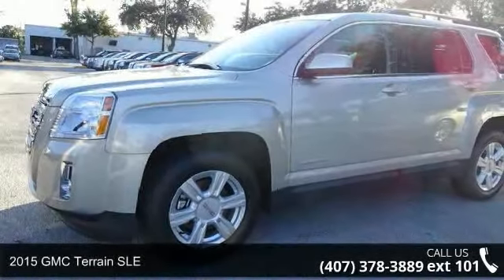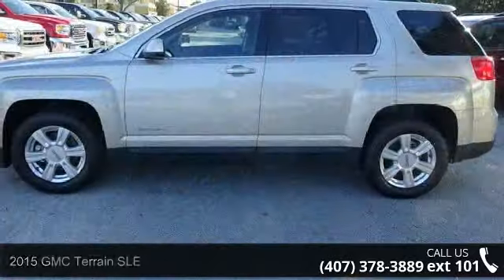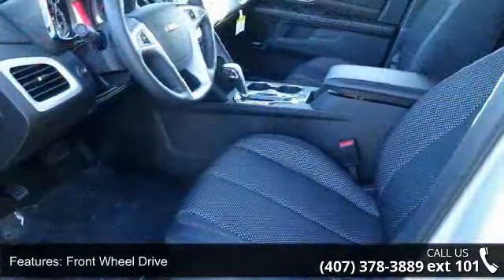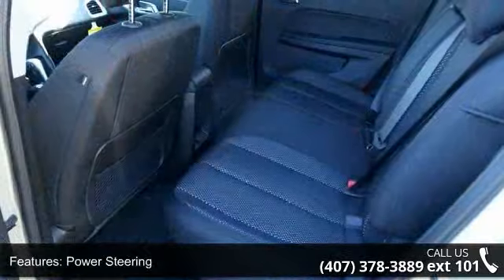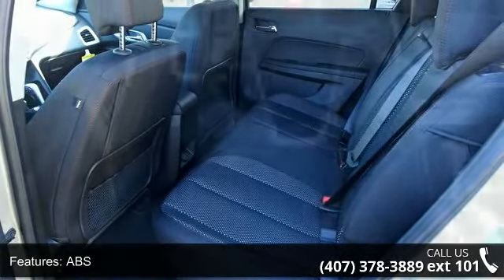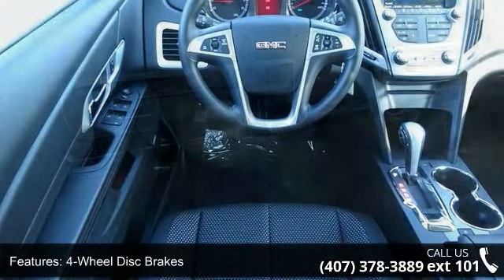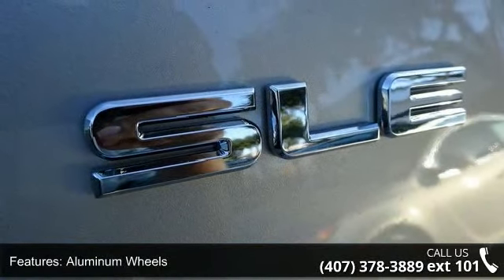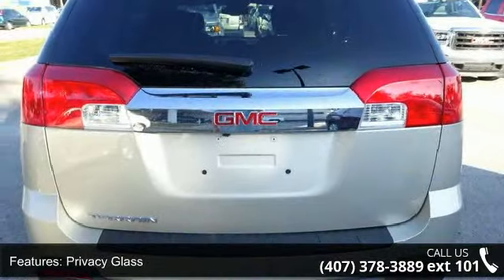2015 GMC Terrain SLE - Fountain Auto Mall - Orlando, FL 3...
2015 GMC Terrain SLE Condition: New Mileage: 10 Exterior Color: Silver Interior Color: Black Doors: 4 Stock: T156801 Cylinders: 4